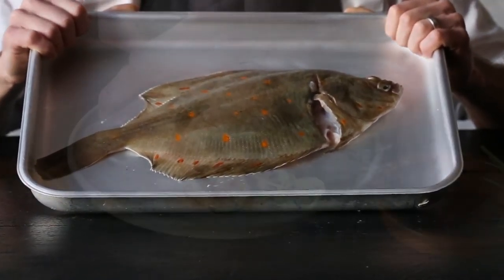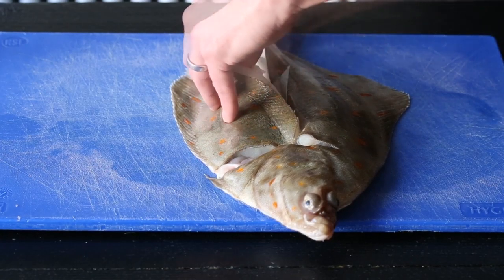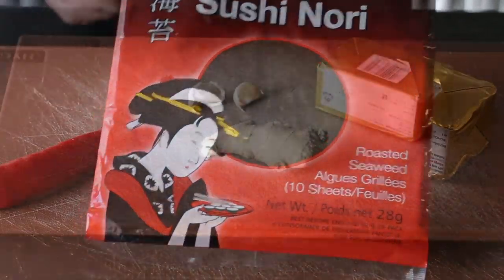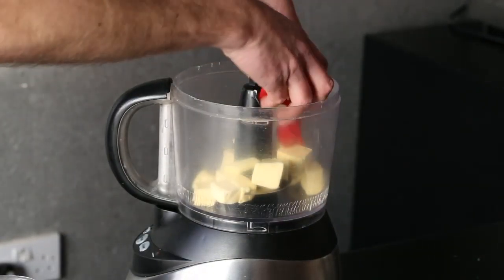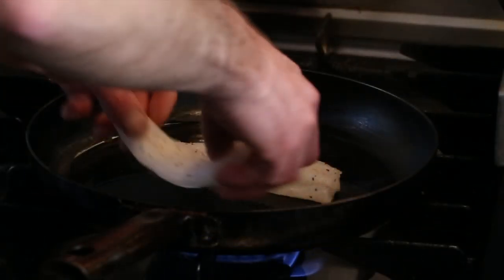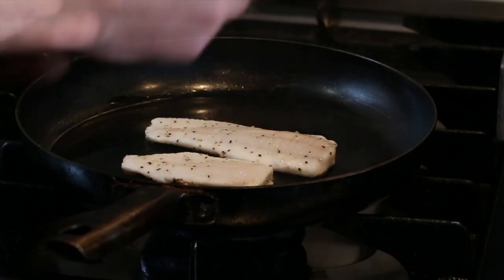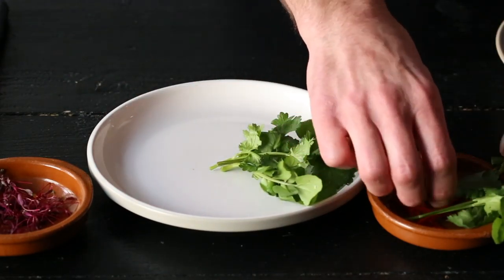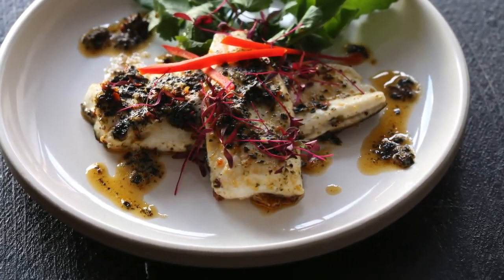Fish Recipe | Plaice and Seaweed butter | Señor Buddha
Plaice Recipe

John Reed from Señor Buddha introduces us to one of their innovative fusion dishes 'plaice with seaweed butter.'

Señor Buddha, located on Preston Road in the Preston Circus area of Brighton, offers an ever changing menu of tapas style dishes, crafted in the restaurant’s open kitchen with a heavy East Asian influence.  East Asian cuisine has 4 main elements; hot, salty, sweet &; sour – the food is fresh, aromatic, colourful and bursting in flavour, yet very delicate.

CREDITS
With special thanks to Senor Buddha in Brighton

The A-Z of Restaurants in Brighton, Hove and Sussex

MORE ABOUT BRIGHTON
Brighton (wikipedia)
Brighton's location on the South Coast (mini London by the sea) has made it a popular destination for tourists, renowned for its diverse communities, quirky shopping areas, large cultural, music and arts scene and its large LGBT population, leading to its reverence as the "gay capital of the UK."

Award Winning Brighton - Restaurants Brighton
Brighton is now recognised nationally across the UK as a foodie capital with a number of the Brighton restaurants now featuring in the National Restaurant Awards.

Brighton attracts over 8.5 million visitors annually and is the most popular seaside destination in the UK for overseas tourists. Brighton has also been called the UK's "hippest city". It also has the highest concentration of restaurants in the UK.